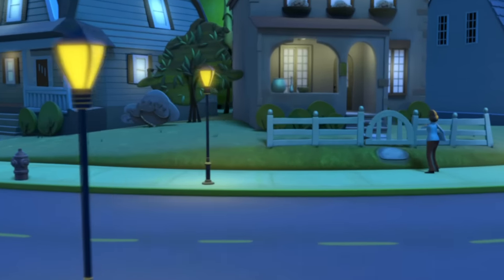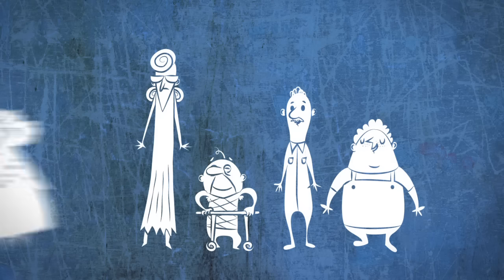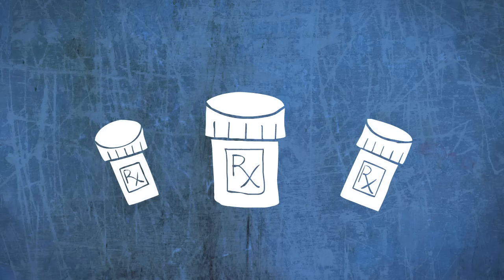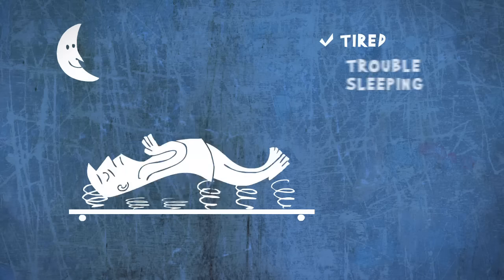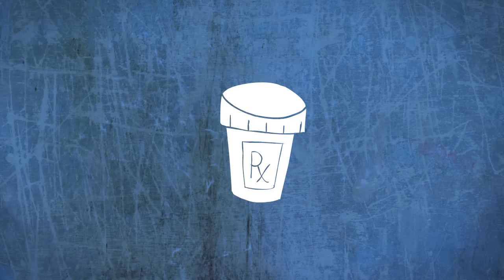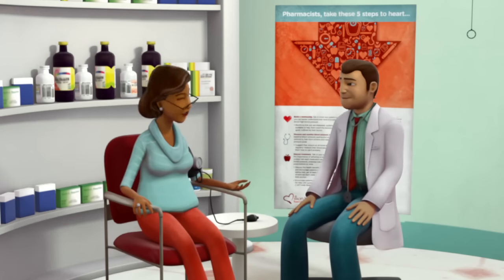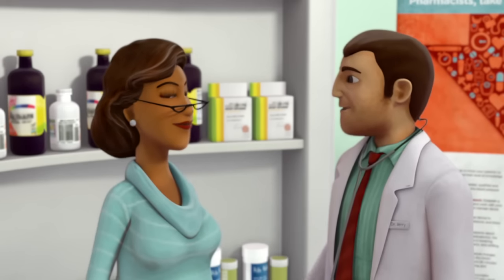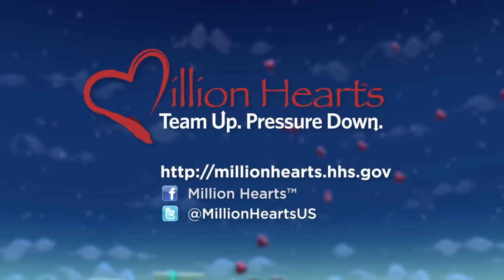Treating High Blood Pressure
Hypertension can often be controlled with healthy habits and, when necessary, medication. Learn about the risk factors, benefits of taking medication as prescribed, and ways to work with your pharmacist to effectively lower blood pressure.